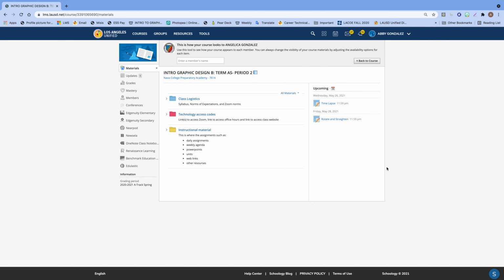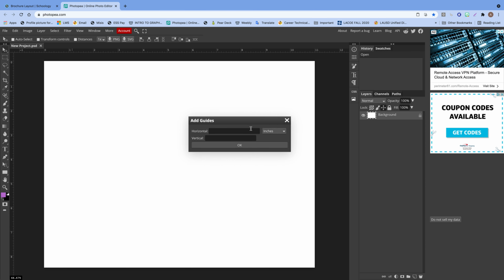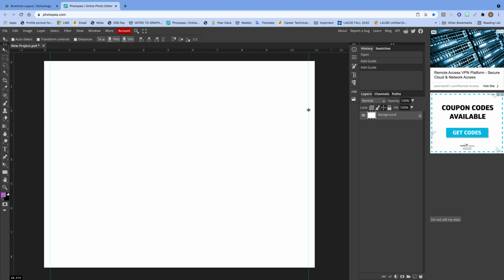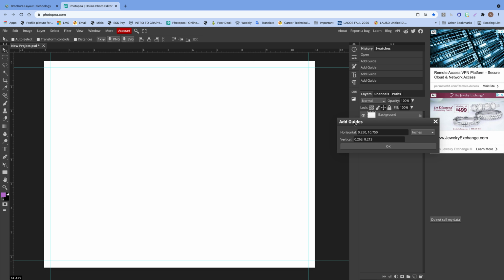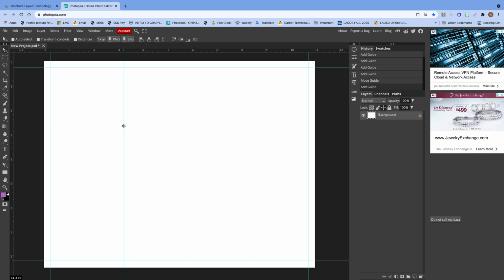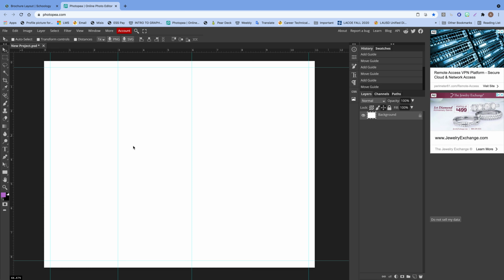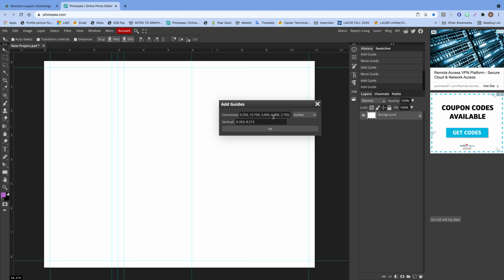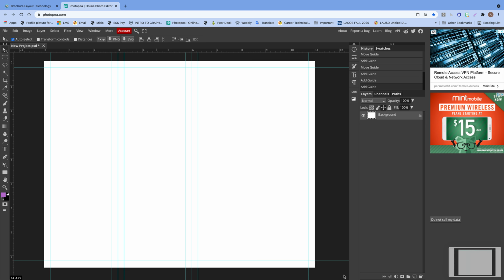Brochure Layout Demo